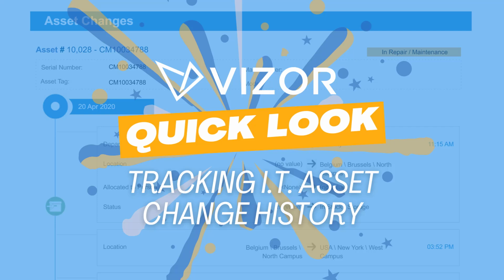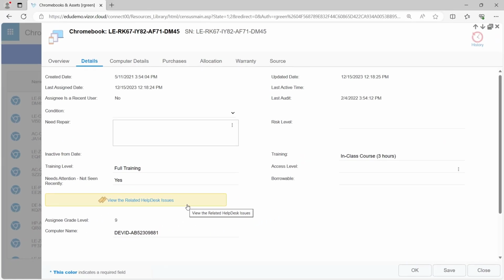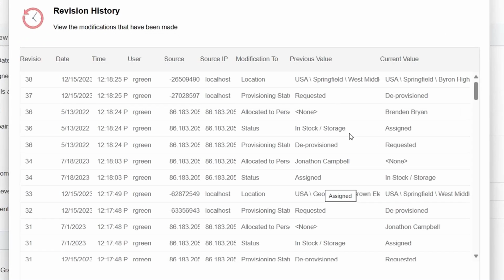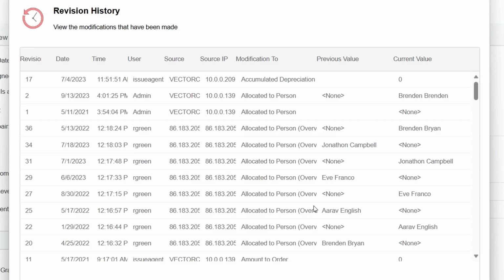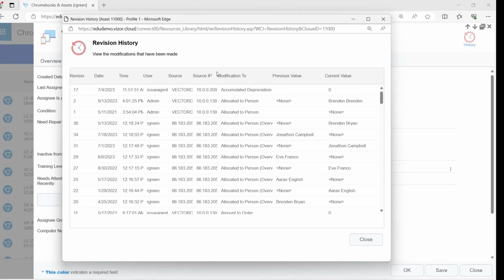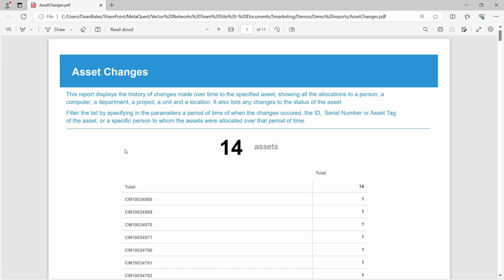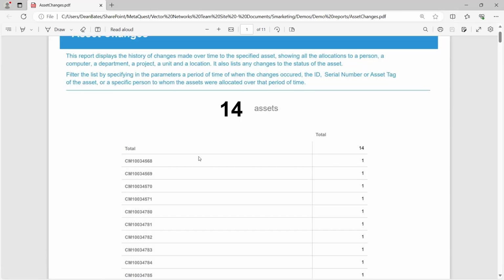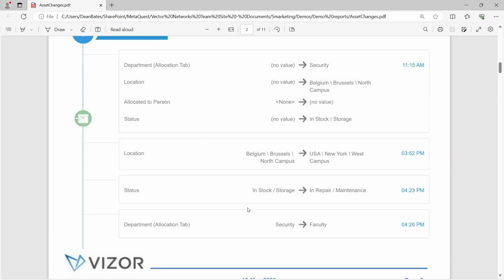Tracking I.T. asset change history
In this video, we delve into how VIZOR simplifies tracking the change history of your IT assets. Learn how to monitor every modification made to your devices, from user assignment, to location changes and configuration updates. VIZOR provides a comprehensive log of all asset activities, ensuring you have a clear audit trail for better accountability and management. Try VIZOR